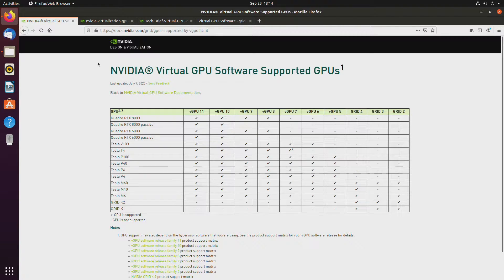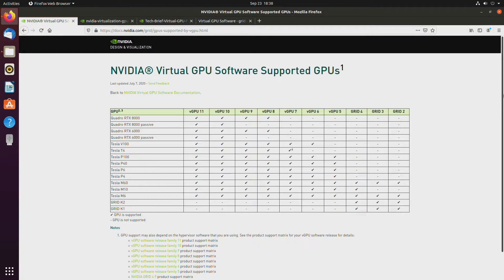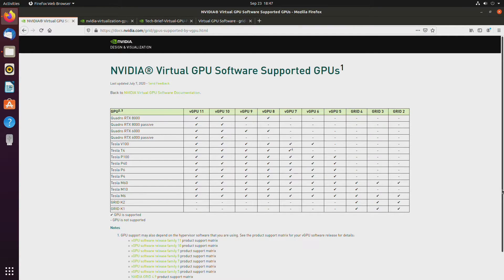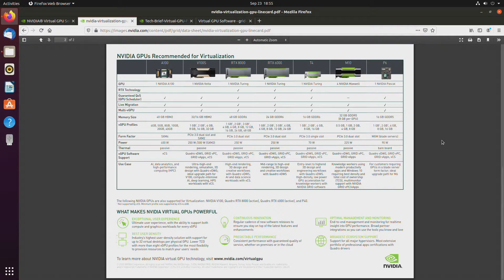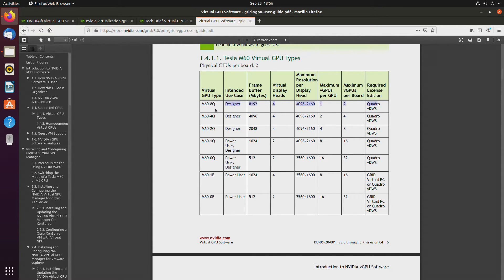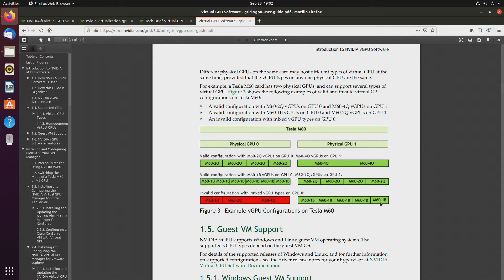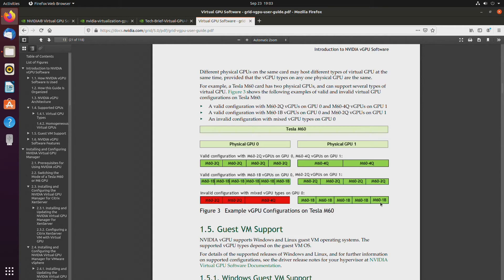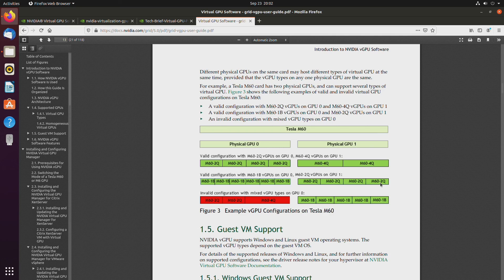Limitations of GPU passthrough and SR-IOV on consumer GPUs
In this video, we will take a quick look at the state of passthrouh and SR-IOV on current and upcoming GPUs.